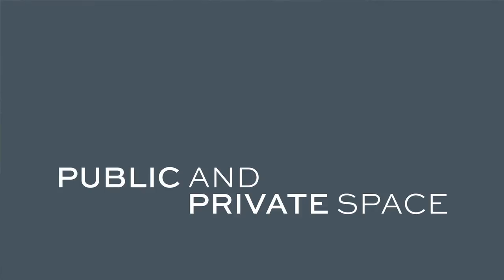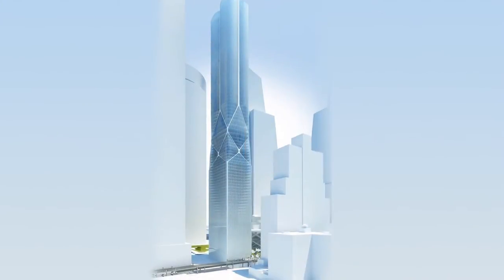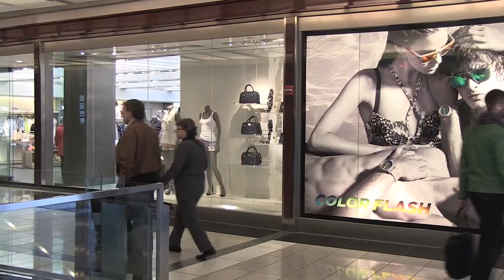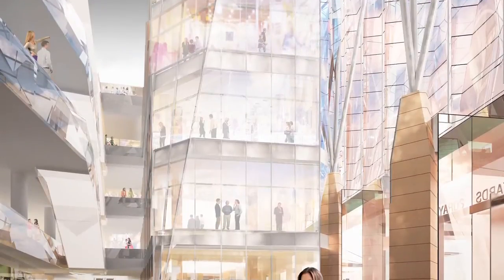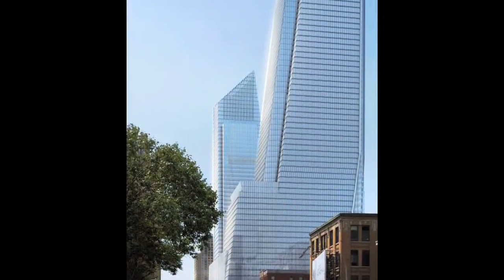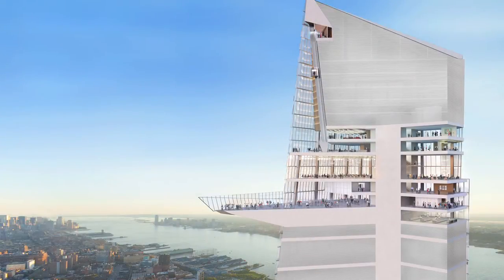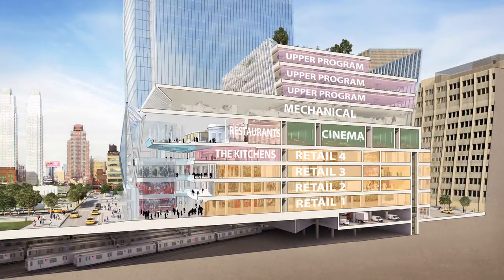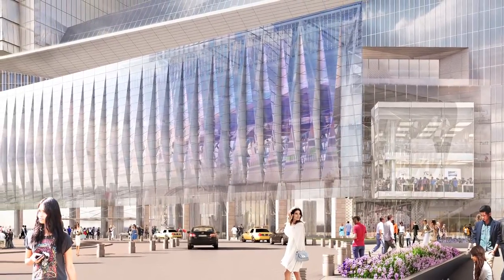Kenneth A. Himmel - President of Related Urban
"The beauty of Hudson Yards is the integration of all of its components -- residential, retail, commercial, public space and cultural facilities -- into one exciting and vibrant community.  There's only one city in this nation today that could support this type of development and this quality of execution; only in Manhattan, and only on the west side."